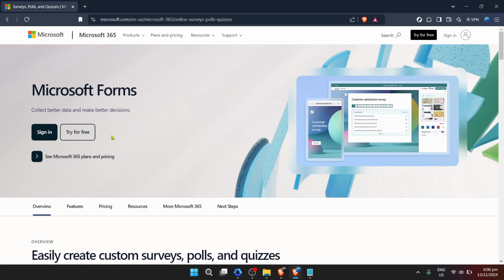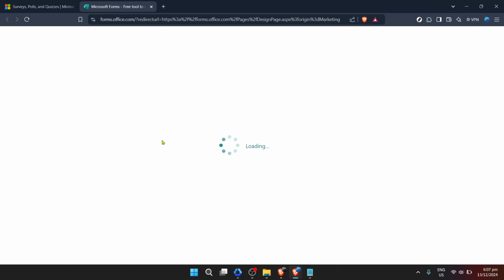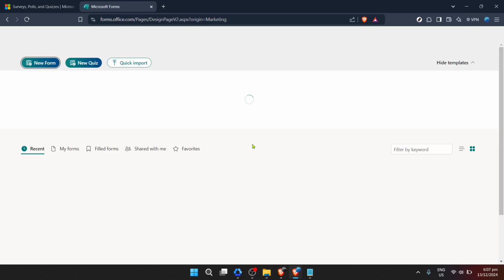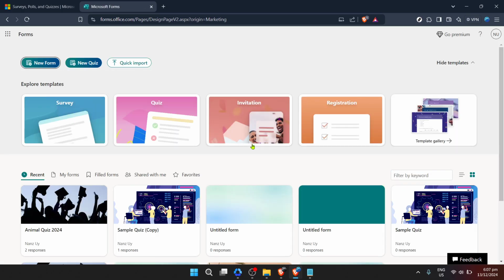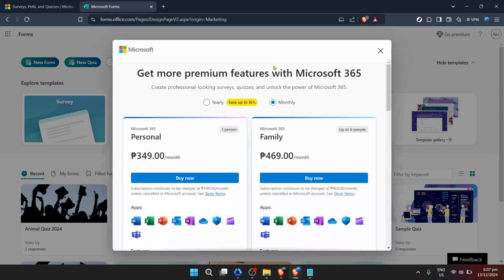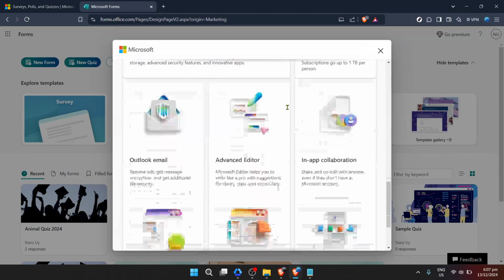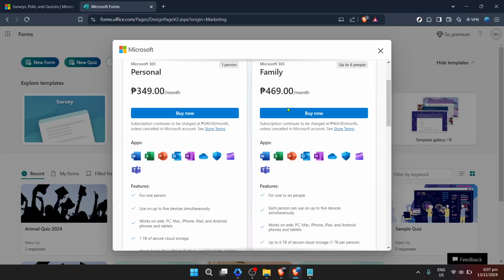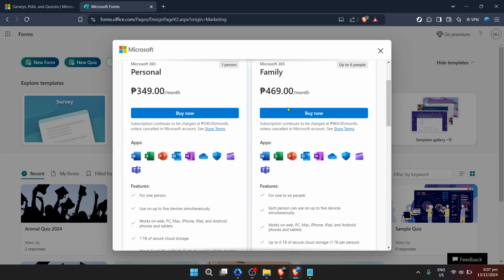How to Get Microsoft Forms Pro (Full 2024 Guide)